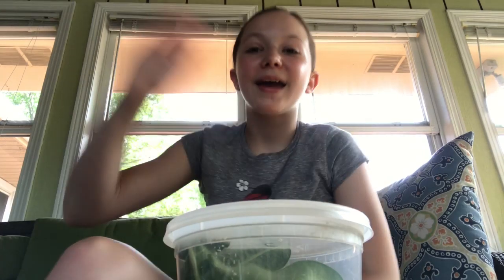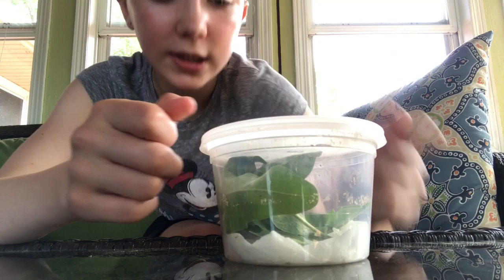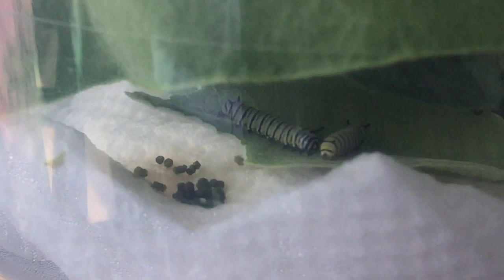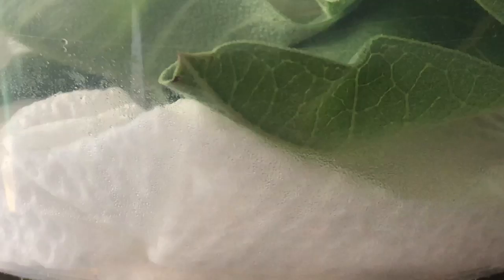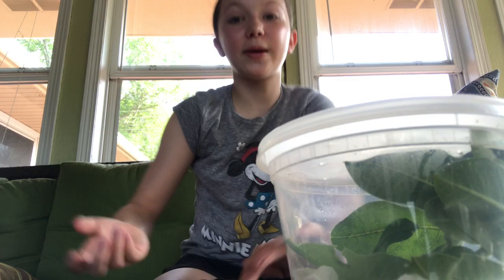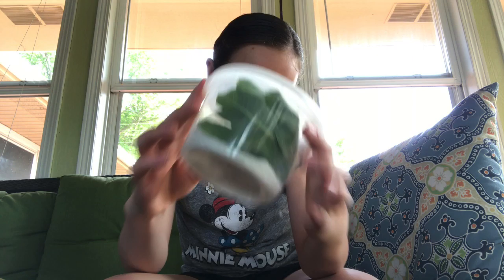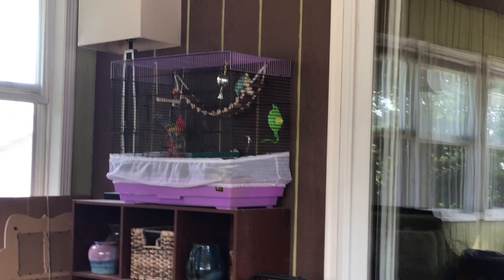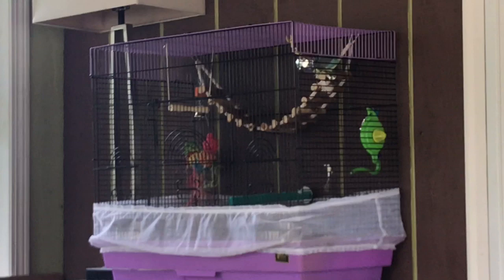We Got A New Pet!!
Once the caterpillars turn into butterflies we will not be keeping them. We will be releasing them.